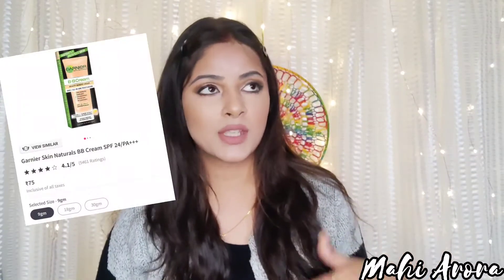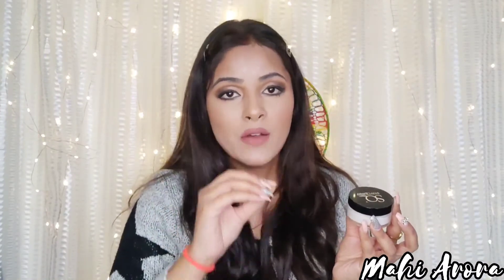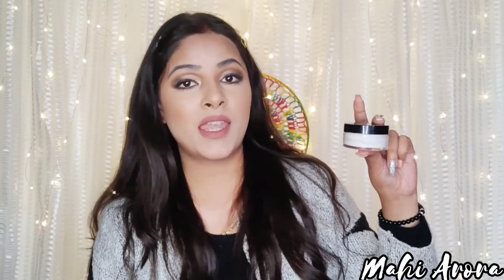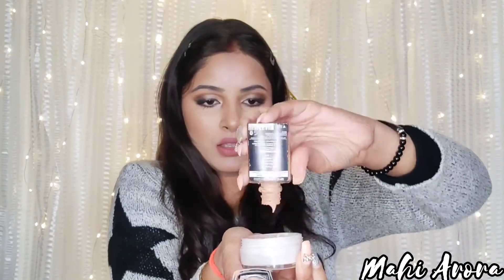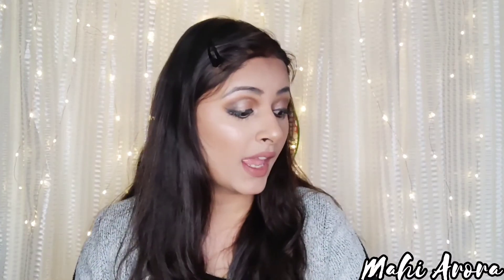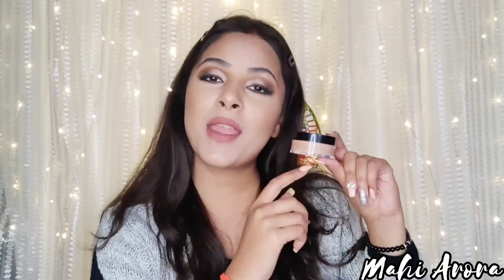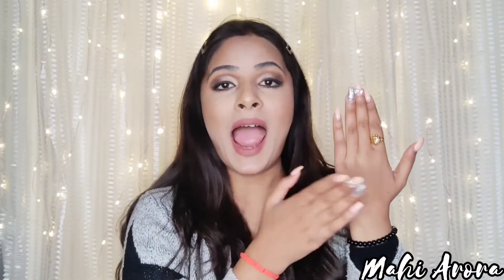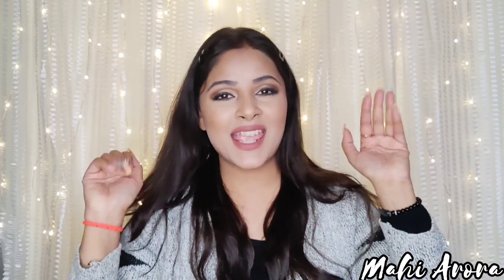DIY BB CREAM using 5 products only | Affordable BB Cream for Normal to Combination Skin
Hey Everyone ❤️
Today's video is all about Diy Bb cream that you can make easily within your home with 5 ingredients only.

This bb cream is perfect for Dry, Normal and combination skin types whereas oily skin people need to add in more mattifying products (foundation) to make it work for them.

TIP 🦋🔻
🌸Do a patch test and check in your shade before using on your face.
🌸If it turns light, add more foundation.
🌸 If it turns dark, add more moisturizer.
🌸 To make it more mattifying, add compact/loose powder.

Liking my content?

 Then,

⭐I am not a professional dermatologist. I put up ideas and thoughts based on general-interests and are commonly acceptable.
Kindly check your suitability and your preferences before following up anything shown!

⭐ Spread positivity and happiness wherever you go 💐♥️ Because this world needs it ☺️

⭐ Got any queries/ enquiries about PR/Collaborations?

Your Friend and True Guide
Mahi Arora ❤️